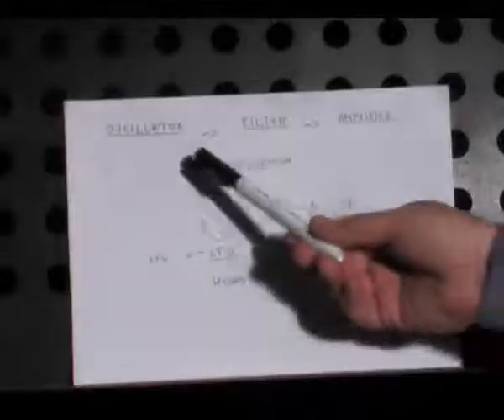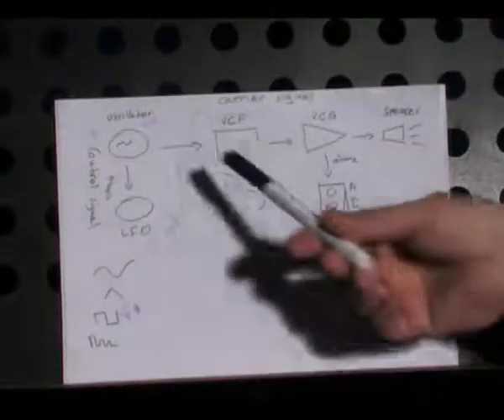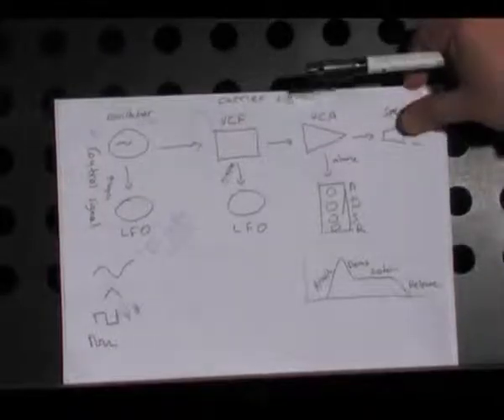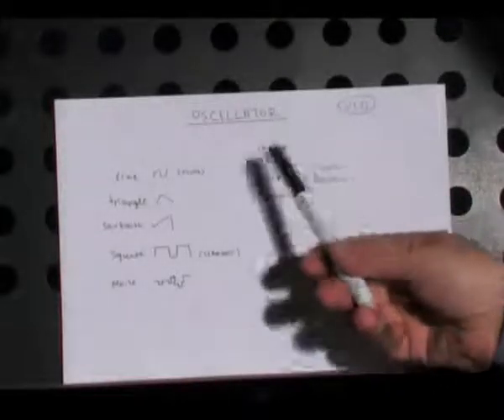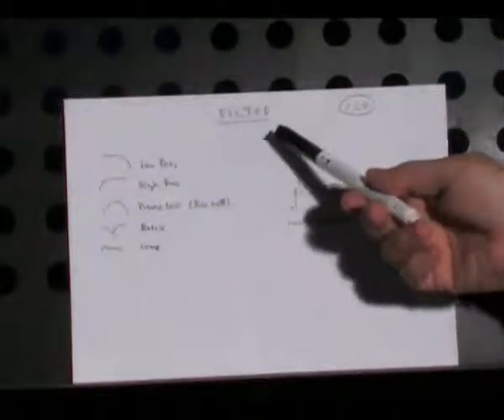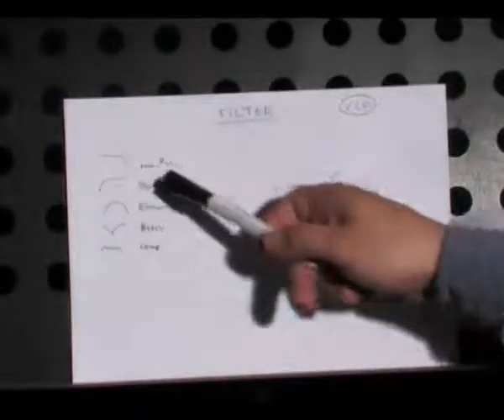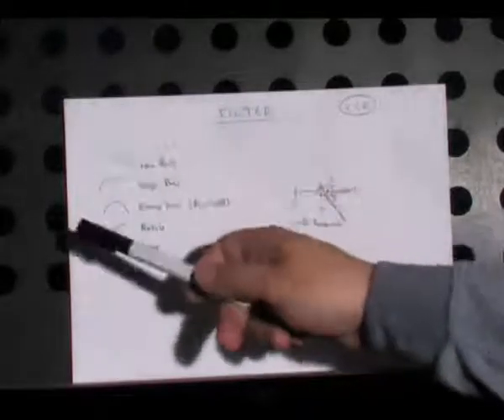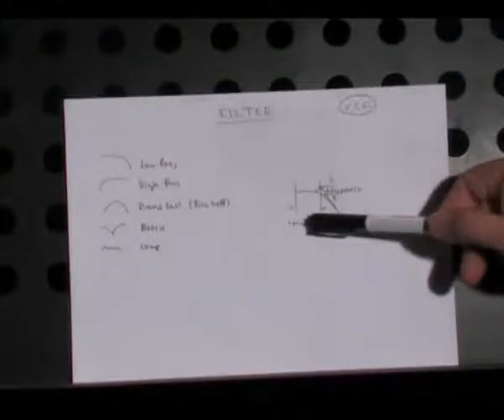Coursera 5 modulators